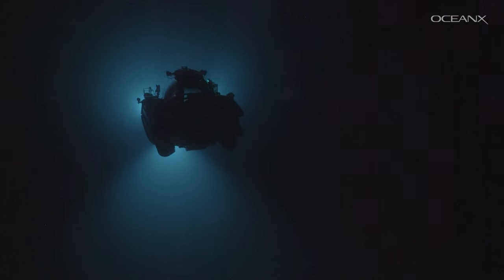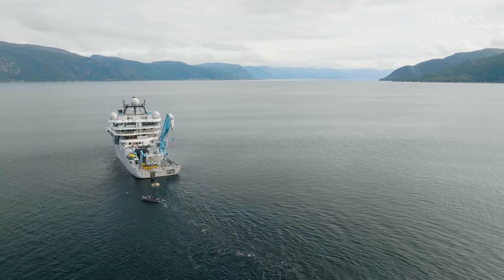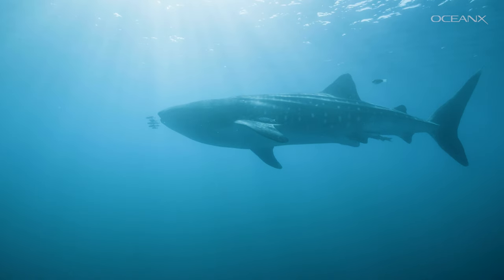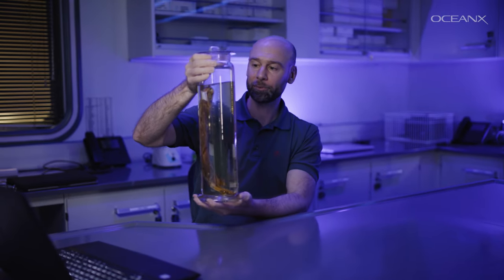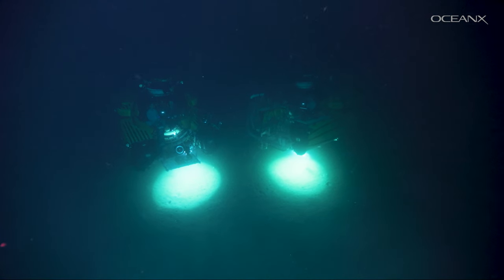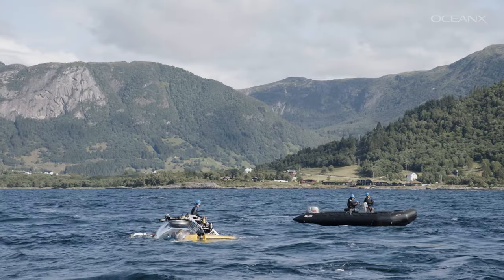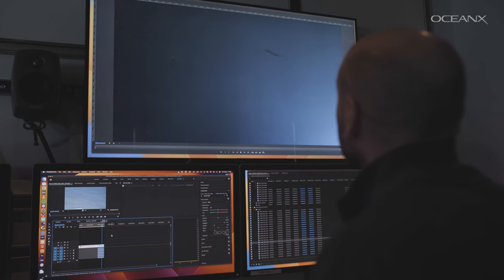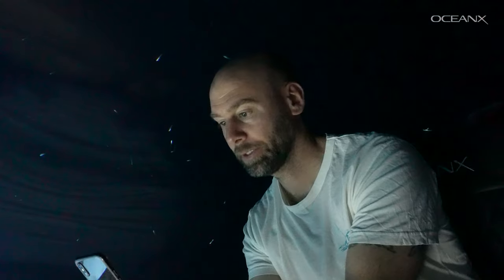Can We Film this Bioluminescent Shark?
The velvet belly lanternshark is only about one foot long, but it's hiding something huge: a complex system of bioluminescence. Scientists have seen velvet bellies glow in a lab, but this shark has never been observed lighting up in the wild. In fact, none of the bioluminescent shark species have been filmed glowing at depth in the ocean.

Evolutionary biologist Nicolas Straube from the University of Bergen came aboard OceanXplorer to try and change that. In the right place (Sognefjord, where the sharks are abundant) and with the right equipment (OceanX's state-of-the-art submersibles and cameras) could he be the first to film this amazing feature of deep-sea sharks?

📍Norway

Thank you @TeamORCA1 for the bioluminescence archival footage.